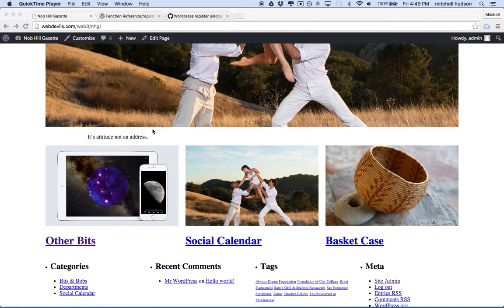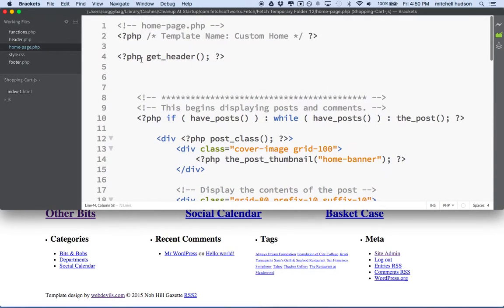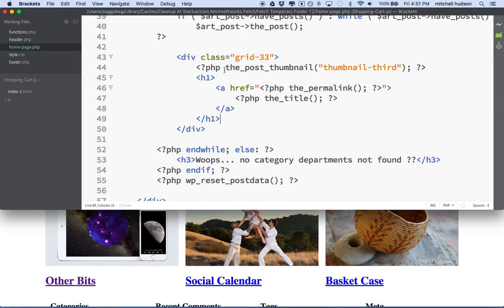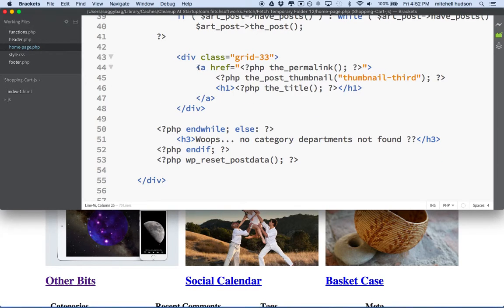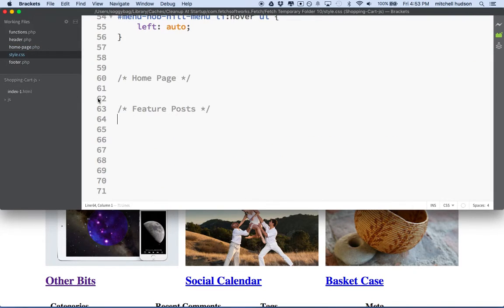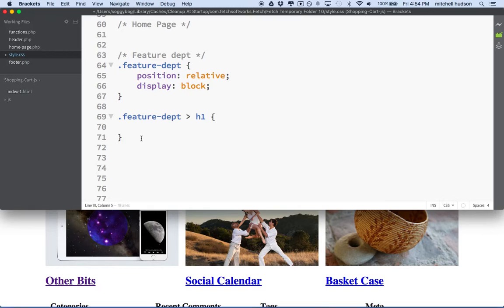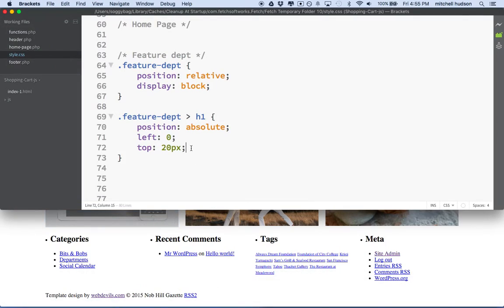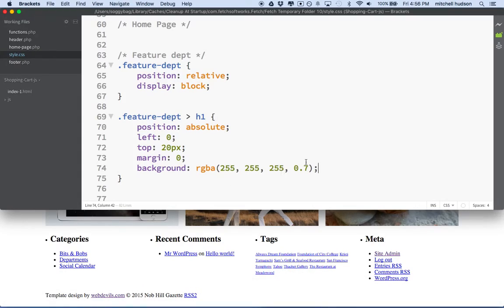11 WP NHG Relative Absolute Tag on Department Thumbs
Wordpress Theme Tutorial. This time we will use relative and absolute CSS position to place the title over the thumbnail images, for the department thumbnails.